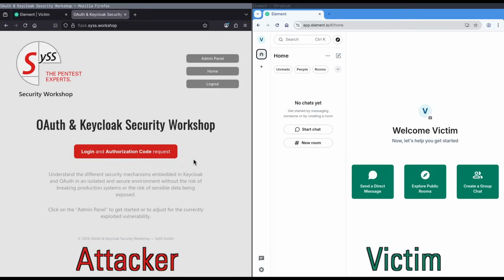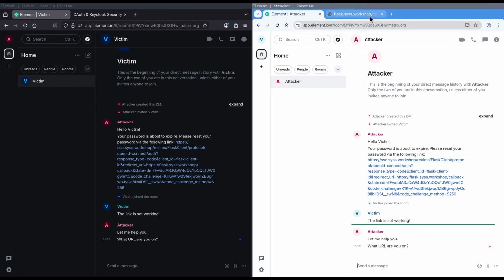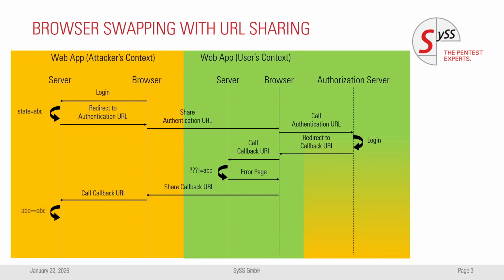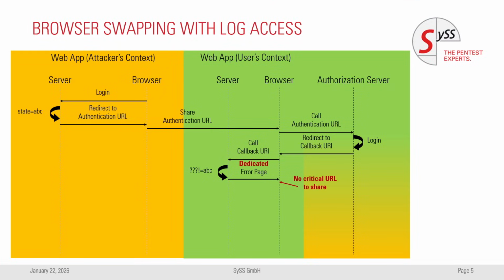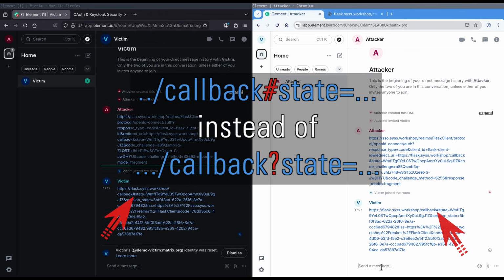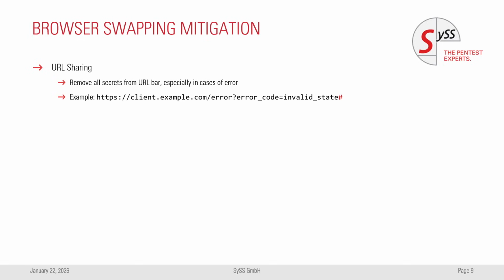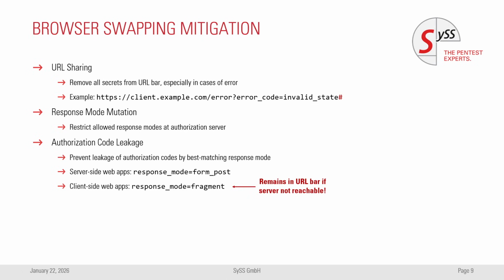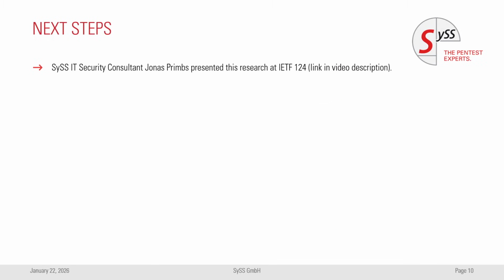OAuth 2.0 Browser Swapping Attacks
In this proof of concept video, browser swapping attacks against OAuth 2.0 and OpenID Connect are demonstrated and explained.

SySS IT security expert Jonas Primbs found this security vulnerability in the OAuth 2.0 standard during a security test of a web application. In November 2025, he already raised the awareness for this security issue during his talk at the IETF meeting 124 in Montreal [1] and via his SySS Tech Blog article "OAuth 2.0 Browser Swapping Attacks" [2].

SySS is currently working together with the OAuth Working Group of the IETF on a standardized solution to fix Browser Swapping, and recommends all authorization server providers and application developers to apply the recommendations suggested on the previous slide and to stay informed on the latest updates.

[2] SySS Tech Blog Article "OAuth 2.0 Browser Swapping Attacks"